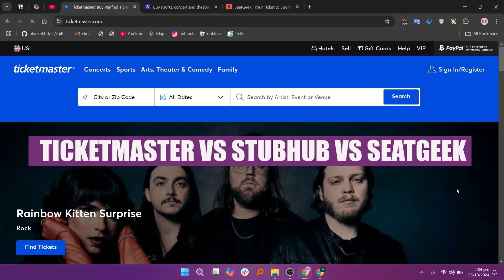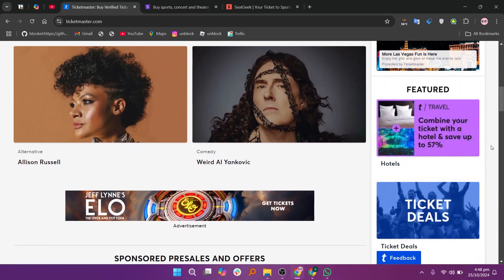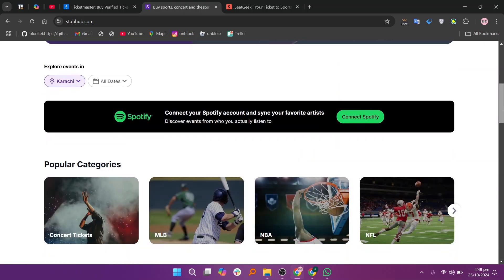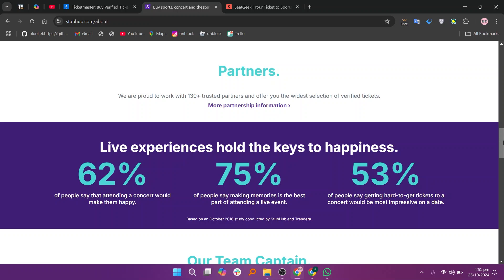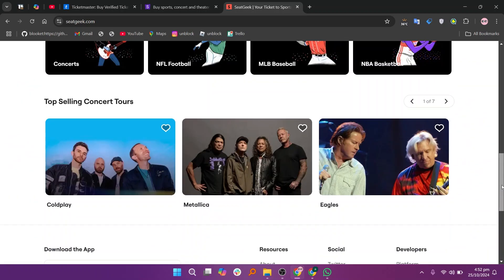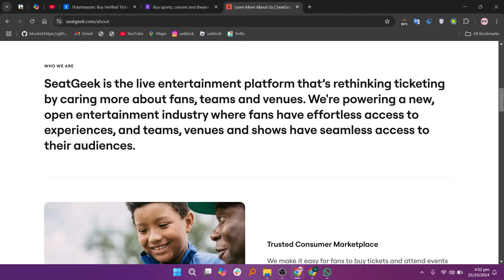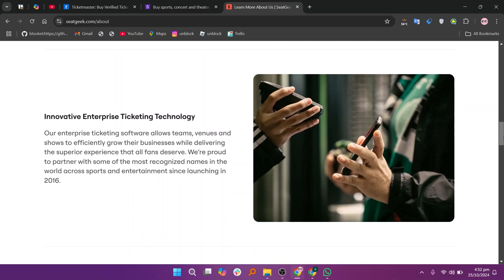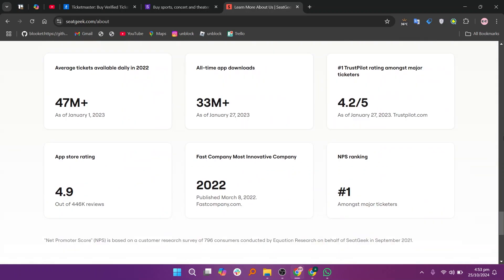Ticketmaster vs StubHub vs SeatGeek (2024) | Which One is Best?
In this video I'll compare Ticketmaster vs StubHub vs SeatGeek.